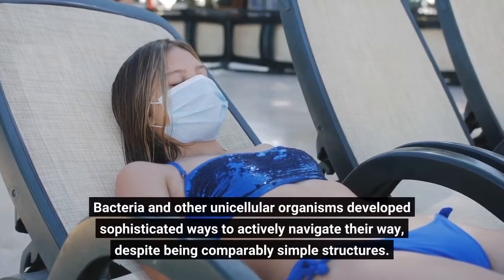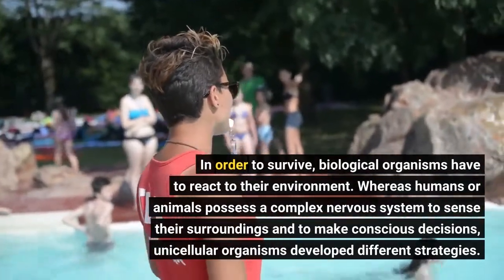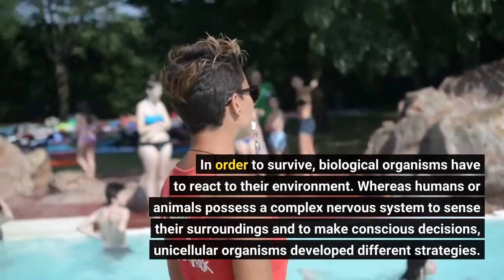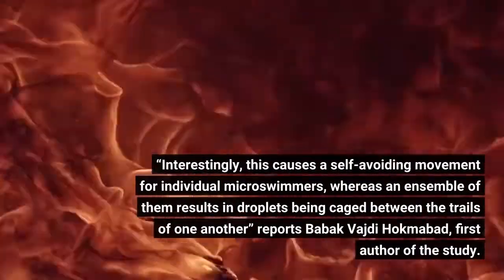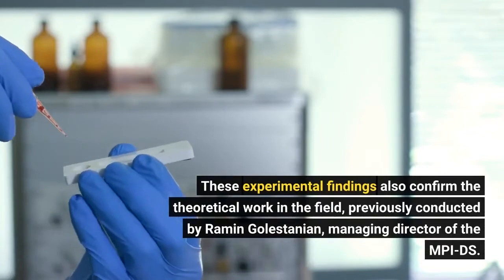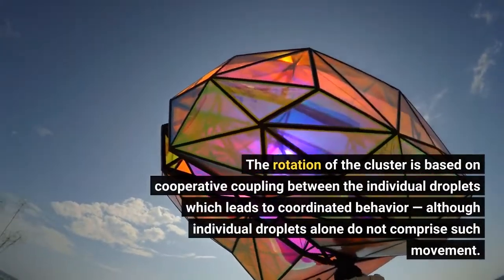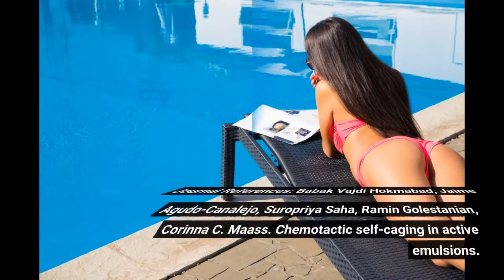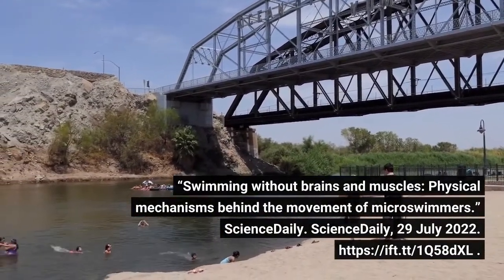Swimming without brains and muscles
Bacteria and other unicellular organisms developed sophisticated ways to actively navigate their way, despite being comparably simple structures. To reveal these mechanisms, researchers from the Max Planck Institute for Dynamics and Self-Organization (MPI-DS) used oil droplets as a model for biological microswimmers. Corinna Maass, group leader at the MPI-DS and Associate Professor at the University of Twente, together with her colleagues, investigated the navigation strategies of microswimmers in several studies: how they navigate against the current in narrow channels, how they mutually affect their movement, and how they collectively start rotating in order to move. In order to survive, biological organisms have to react to their environment. Whereas humans or animals possess a complex nervous system to sense their surroundings and to make conscious decisions, unicellular organisms developed different strategies. In biology, small organisms such as parasites and bacteria for example navigate through narrow channels such as blood vessels. They often do so in a regular, oscillating manner based on hydrodynamic interactions with the confining wall of the channel. “In our experiments, we could confirm the theoretical model that describes the specific dynamics of the microswimmer based on its size and the interactions with the channel wall” comments Corinna Maass, principal investigator of the studies. These regular movement patterns could also be used to develop mechanisms for targeted drug delivery, even transporting cargo against the current as also indicated in a previous study. A trail of used fuel In another study, the researchers investigated how moving microswimmers mutually affect each other. In their experimental model, small oil droplets in a soapy solution move autonomously by budding off little amounts of oil generating propulsion. Like a plane leaves behind contrails, the microswimmers generate a trace of used fuel which can repel others. This way, microswimmers are able to detect if another swimmer has been at the same place shortly before. “Interestingly, this causes a self-avoiding movement for individual microswimmers, whereas an ensemble of them results in droplets being caged between the trails of one another” reports Babak Vajdi Hokmabad, first author of the study. The repelling of the second droplet at the trajectory of a previously passing one depends on its approaching angle and the time passed after the first swimmer. These experimental findings also confirm the theoretical work in the field, previously conducted by Ramin Golestanian, managing director of the MPI-DS. The research was conducted in the scope of the Max Planck Center for Complex Fluid Dynamic, a joint research center composed of the MPI-DS, the MPI for Polymer Research and the University of Twente. Collective movement through cooperation Finally, the group also investigated the collective hydrodynamic behavior of multiple microswimmers. They found that multiple droplets can form clusters that spontaneously start to float like hovercrafts or rise and rotate like microscopic helicopters. The rotation of the cluster is based on cooperative coupling between the individual droplets which leads to coordinated behavior — although individual droplets alone do not comprise such movement. These arrangements represent thus another physical principle of how microswimmers are able to navigate their way — without using brains or muscles. make a difference: sponsored opportunity Story Source: Materials provided by Max Planck Institute for Dynamics and Self-Organization . Note: Content may be edited for style and length. Journal References:
Babak Vajdi Hokmabad, Jaime Agudo-Canalejo, Suropriya Saha, Ramin Golestanian, Corinna C. Maass. Chemotactic self-caging in active emulsions. Proceedings of the National Academy of Sciences, 2022; 119 (24) DOI: 10.1073/pnas.2122269119 Ranabir Dey, Carola M. Buness, Babak Vajdi Hokmabad, Chenyu Jin, C...